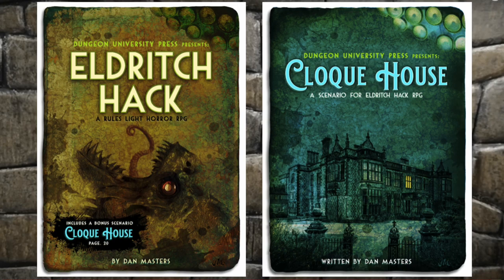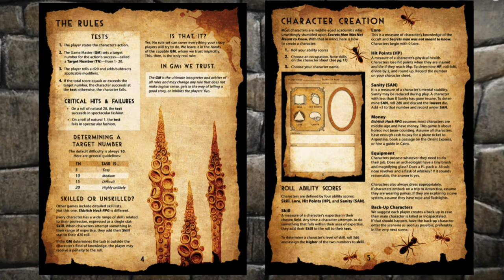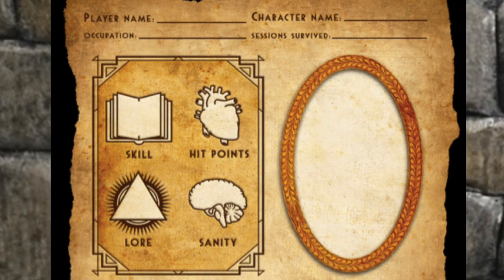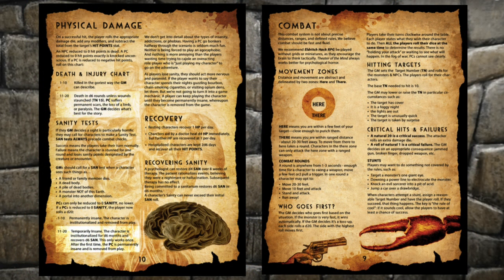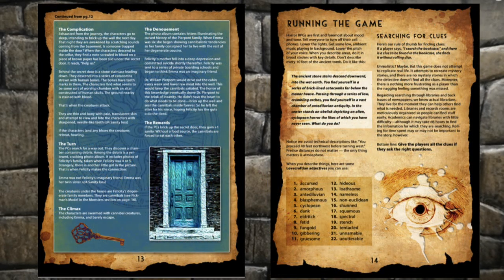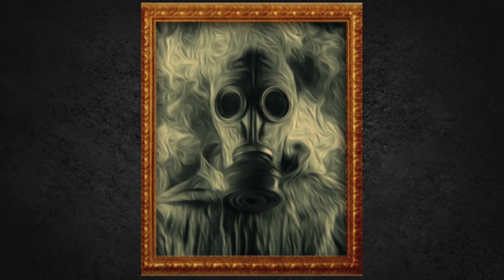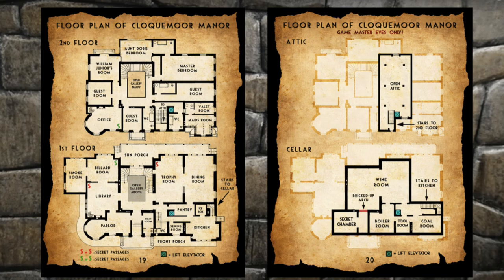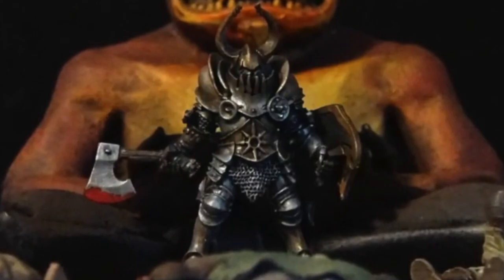Eldritch Hack RPG Walkthrough (Ep. 269)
The Eldritch Hack is Professor DungeonMaster's rules-light RPG based on the works of H.P. Lovecraft. Character creation takes 2 minutes and the core rules are on one page. With layout & art by Jason McDonald.